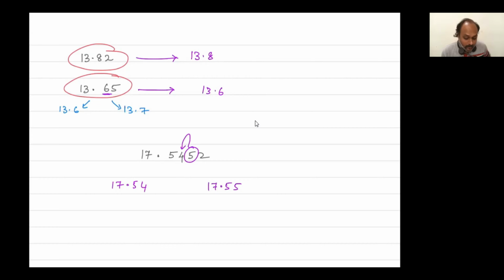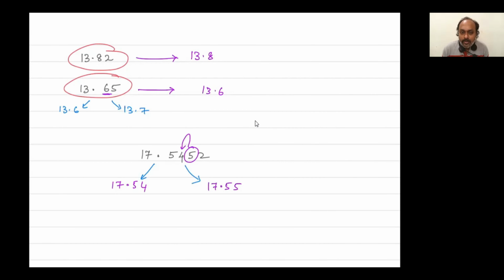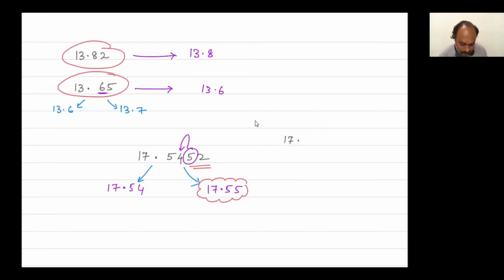Learn the "RULES" of rounding-off for reporting numerical answers | JEE & NEET Physics | Ashwin Sir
General Misconception about series combination of Resistors.